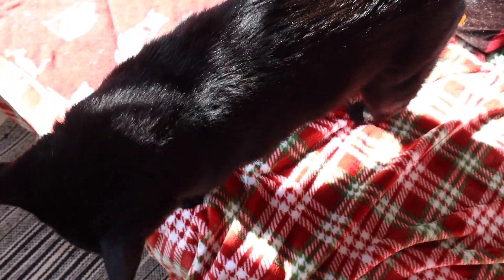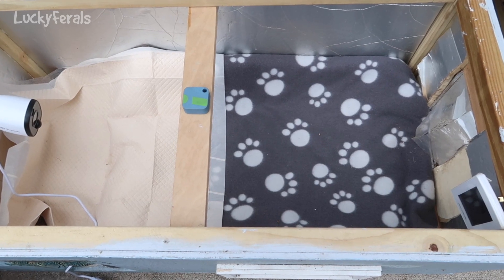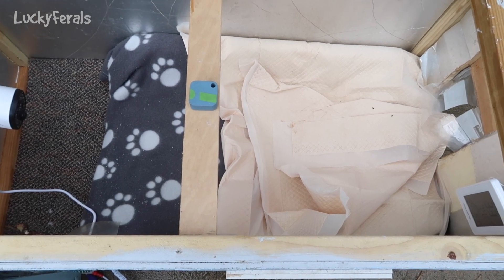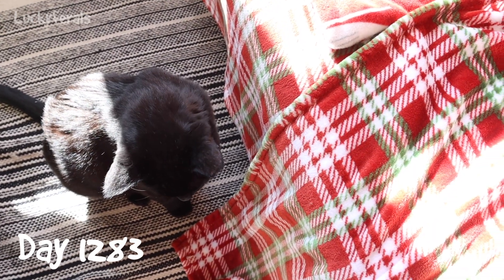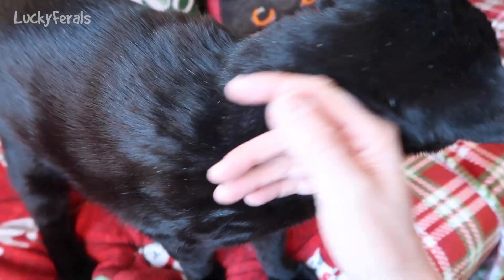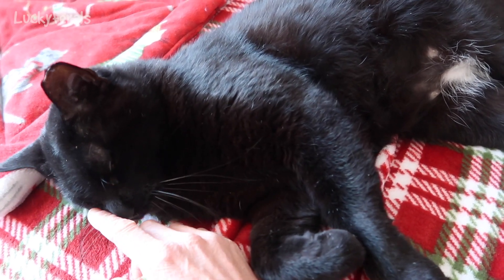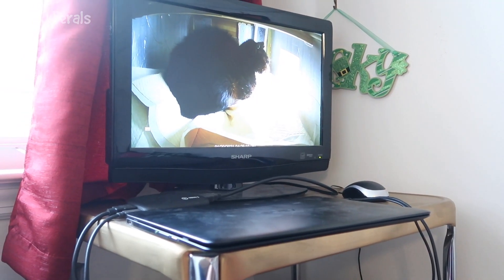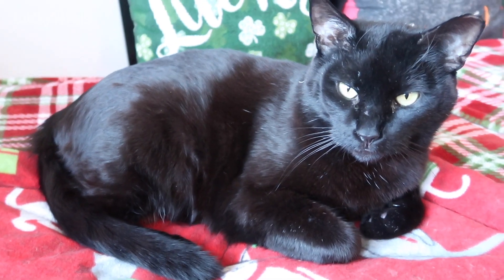Cleaning Hydrox’s Shelter, Cat Behavior Expectations, Boo’s Grooming Issue * S4 E96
Season 4 Episode 96 of the Lucky Ferals' Cat Family Vlog features cleaning Hydrox's shelter, cat behavior expectations, Boo's grooming issue and more including:

Day 1281 - Hydrox and Ditto were hanging out. Ditto reminded me of an old nursery rhyme. I cleaned out Hydrox’s shelter. They had breakfast. It was snowing. Let’s talk about expectations about cat behavior.

Day 1283 - Boo was laying on the floor near his day sofa.

Day 1284 - Boo was hanging out on his day sofa. Let’s talk about his grooming issue.

Thank you to our Patrons including:
Abril
C.R.Barboni
Danielle Coffroad
Miss Donna-Louise Cave
Maureen Kelly
Paul Carey
Michael Norton
Clyde S
pheline24
Kitty Sitting In The City
Bad Billy
Smartieplum
Zoa Langford
Lynne Nickle
Elaine James
Henry Hazel
Jeff Moon
Tim Sweeney
Dward's Kitties
Timothy Smith
Kim Ellis
Jazzy Sully